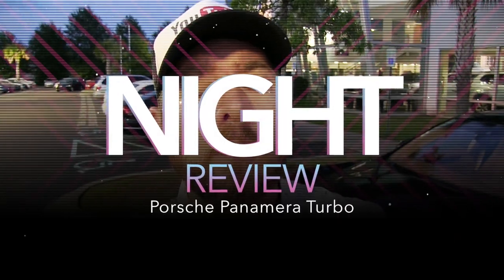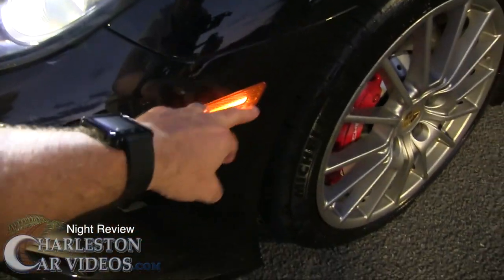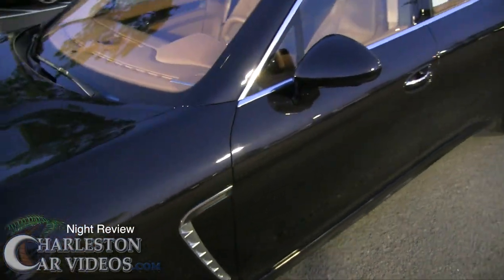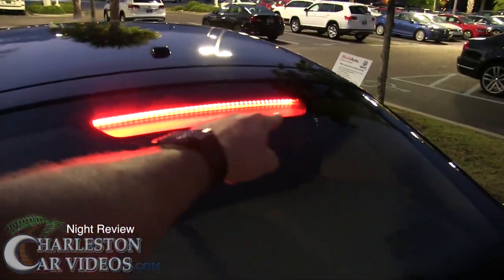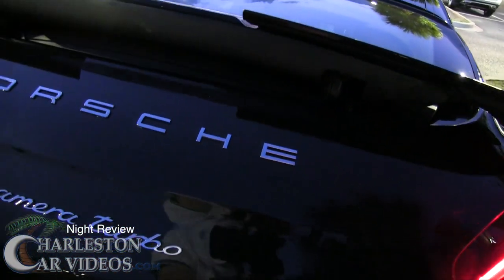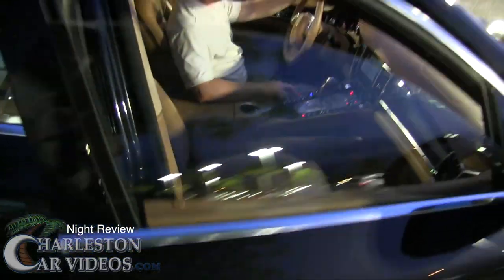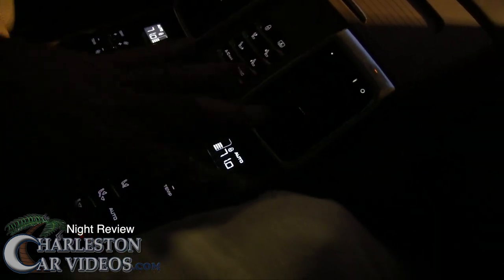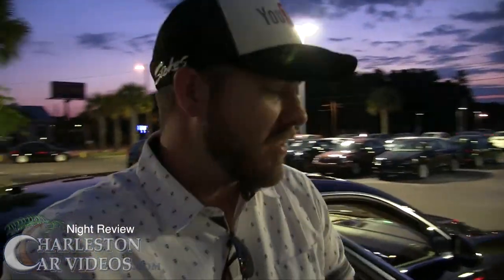Night Car Review Featuring: Porsche Panamera Turbo Exterior & Interior Lighting | Pure Amazing LED'S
Check out my review of the Porsche Panamera Turbo Exterior & Interior Lighting at Night! I've always had a place in my heart for this vehicle after being able to borrow one a few years back for the weekend. If you watched my daytime review of this car you'll see just how quick the engines power will throw you back, but when night falls and you turn on the lights this car becomes a dream to drive. My favorite place to be in the Porsche is just behind the passenger seat. For anyone that wants to relax and be driven around to business meeting or hanging out with friends the rear of the Porsche is just so nice!
Over 2700 Auto Review films to watch on my channel. My Car Vlogs are different and hopefully I'm getting better at making you feel apart of them! Thanks to the viewers for past comments and helping me get better with connecting with you.
This 2014 Porsche Panamera Turbo is For Sale @ $99K.